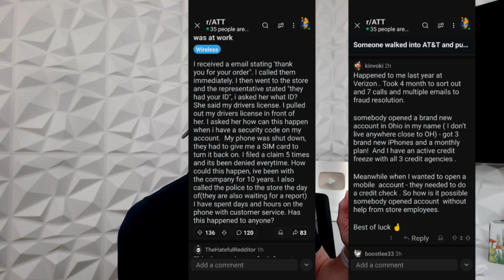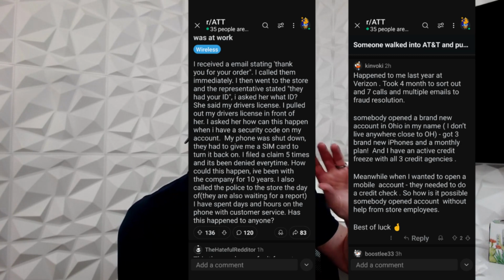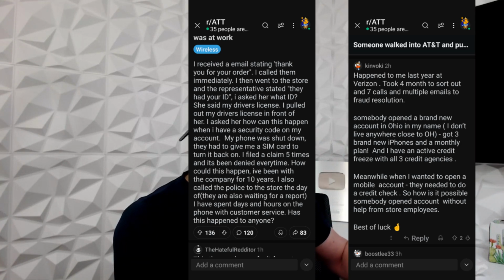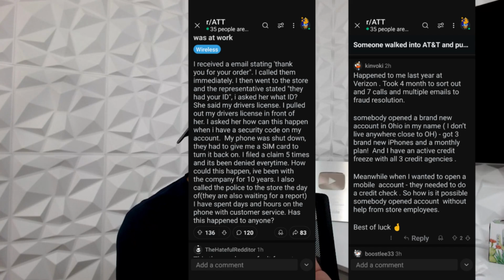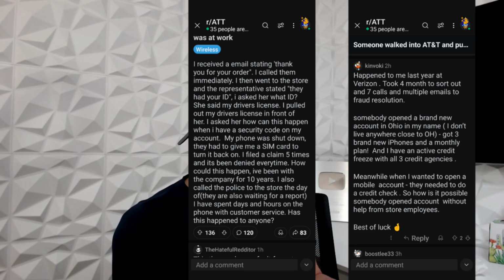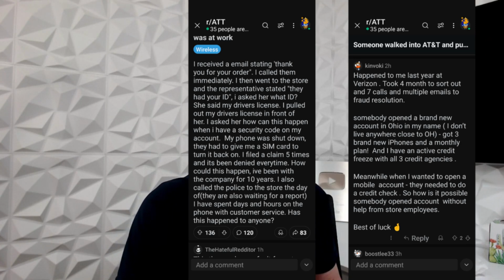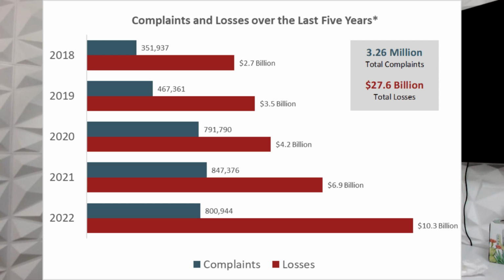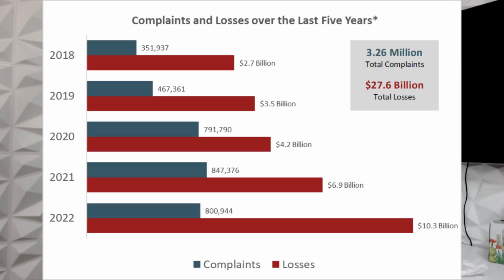What is a SIM Swap & How To Stop a SIM Swap Attack. Best Steps To Block Hackers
FOR MORE DETAILED INFORMATION HOW TO PROTECT YOURSELF FROM A SIM SWAP & WHO TO CONTACT IF YOU GET SIM SWAPPED 👇
FBI:

1. Get Efani Mobile Service.
The Mobile Operator That Guarantees No Sim Swap Hack For it's Customers with $5M Insurance

2. Protect your phone and SIM
Most phones ship with several protection methods, including PINs, passwords, patterns, fingerprint scanners, and facial recognition. The latter two are standard in modern devices, so enable them to add another layer of security.

3. Lock your phone number with your service provider
Ask your carrier or network service provider to activate Port Freeze or Number Lock to protect your mobile number from unauthorized transfer. Once activated, you can't port your number to another line or carrier unless you remove the lock, either with a PIN or by walking into the store. If your carrier allows this feature, it's an excellent way to beef up your SIM protection.

4. Use a Physical 2 Factor Authentication Key - Not SMS 2FA.
2FA is another way to add an extra layer of security to your accounts. Get the physical Google Titan Security USB-C Key.

5. Enable biometric authentication on your device
Passwords, PINs, and 2FAs are great. But face and touch IDs offer a level of protection that exceeds those because they require your physical presence to work.
Whenever possible, use mobile apps and services that support two-factor biometrics. That way, even if thieves get their hands on your phone number, they won't be able to bypass the biometric barrier.

6. Use a SIM PIN Lock on your device
A SIM PIN is a 4-digit code that stops people from using your SIM card when it's switched off or taken out of your phone. If you set up a SIM PIN, you'll be asked to enter the PIN when you turn on or restart your phone. This will prevent the sim card from being switched from your device unless the hacker has the original PIN that you set up during initial setup.

7. Remove Your Carrier Provided Phone Number from your Gmail Account. Simply go to settings on your phone or in the chrome browser or select following
Then select "Personal Info" & Scroll down to "Personal Info" & then "Phone" and remove any and all phone numbers from Verizon, Tmobile or AT&T.

8. Use a Google Voice Number as your recovery phone number
Use a VOIP number for your email tied to or associated with the banking and crypto apps. DO NOT USE A CARRIER PROVIDED PHONE NUMBER AS A RECOVERY METHOD FOR THE EMAIL TIED TO THE BANKING APPS.

eSIM STUDIOS PODCAST LIVESTREAM⬇️
Podcast